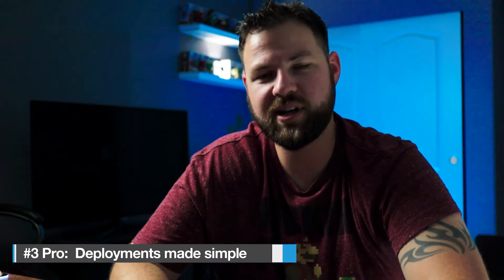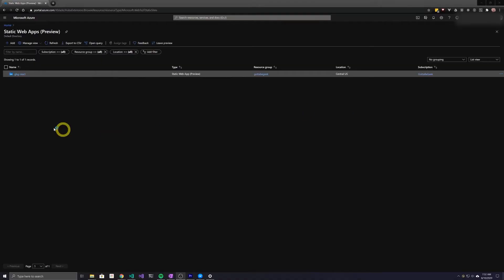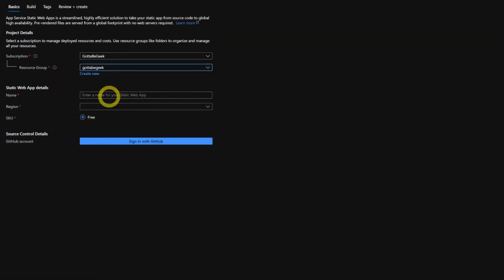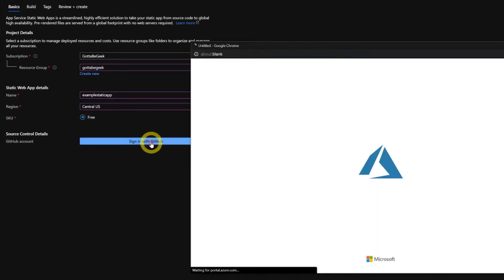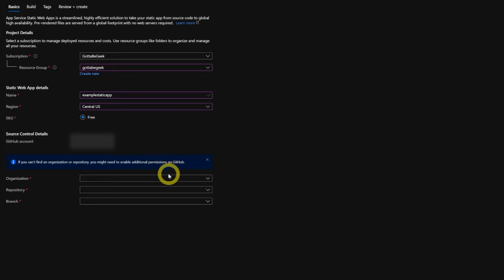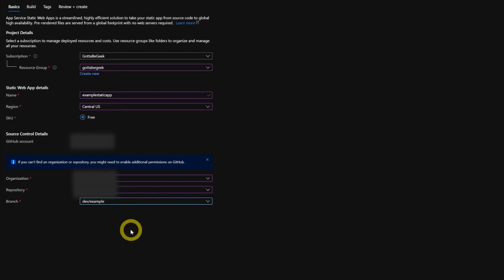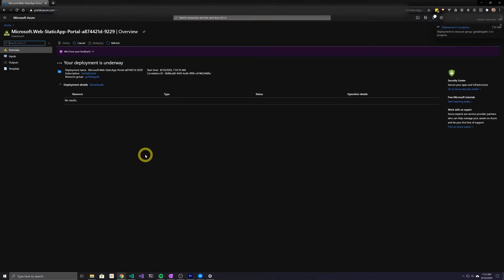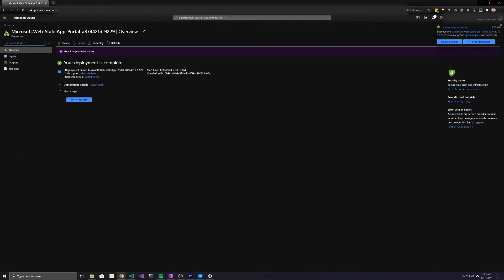Azure Static Web Apps Review - 2 Months later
Find out what my thoughts are on Azure Static Web Apps and what my experience has been like moving my website from Azure App Service to Azure Static Web Apps.

Timestamps
0:00 Intro
1:04 Pros
3:34 Cons
13:12 Extras
15:20 Outro